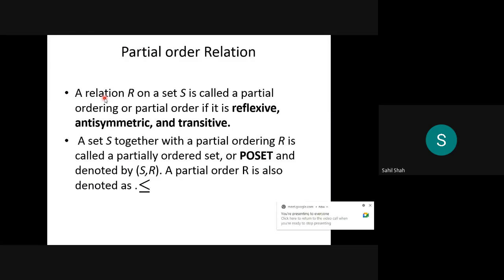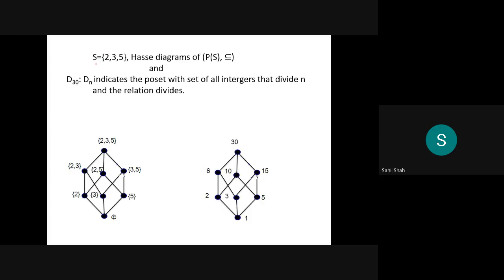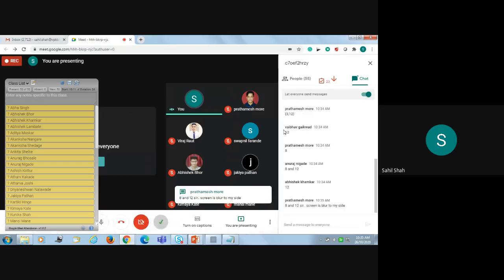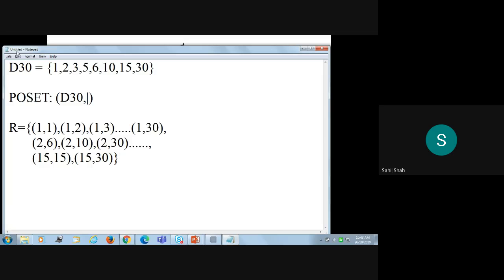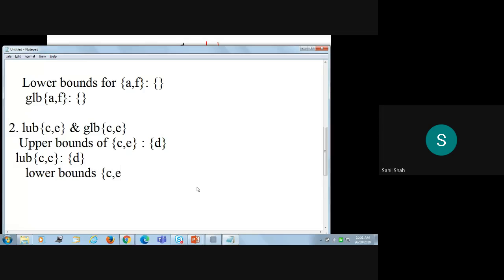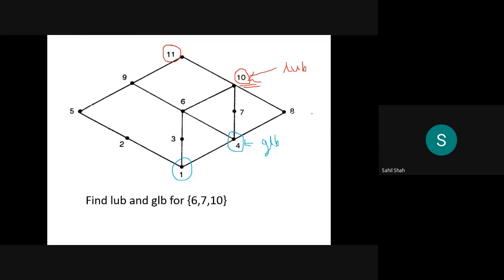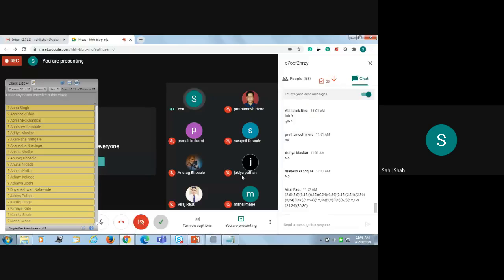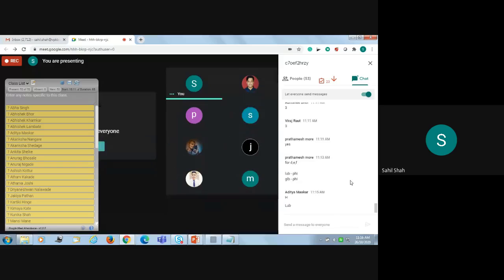Sahil Shah DM Unit 3 Relations and Functions: POSETS, Maximal, Minimal Elements, LUB and GLB L9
POSETS